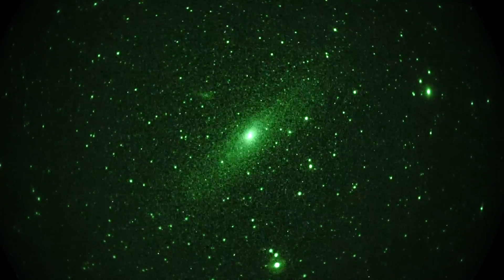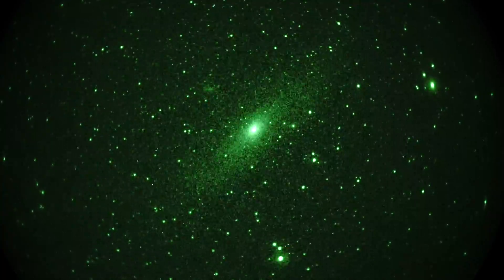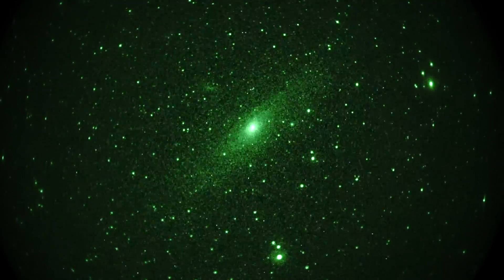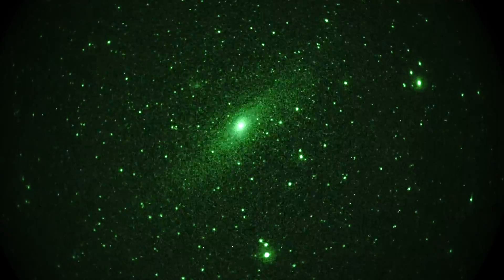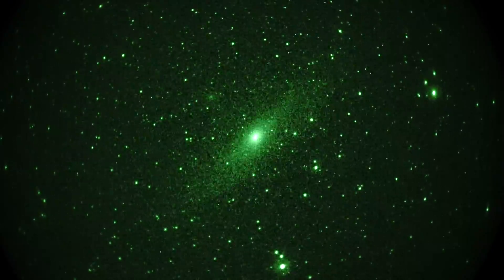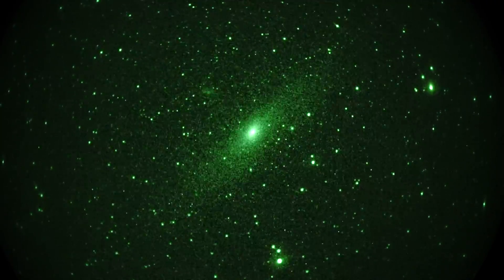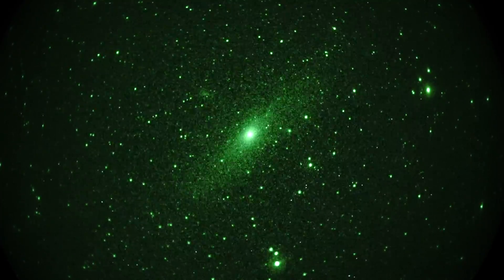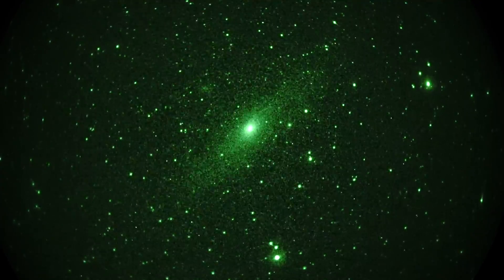M31 Andromeda Galaxy @ 8X thru Night Vision & Sony A7S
Just can't stop shooting this large, bright galaxy because it's so cool looking.  This latest attempt was taken using a Carl Zeiss 200mm f2 ApoSonnar Lens @ f2 (wide open!) connected to a Gen 3 thin-film night vision monocular.  A Sony A7S camera captured the HD video in real-time.  The main galaxy is visible together with TWO satellite galaxies.  One satellite is at the 10 o'clock position and the other smaller one is at the 3 o'clock position (fuzzy small, bright sphere.  Shot from Mount Pinos, Calif.  Magnification is 8X.